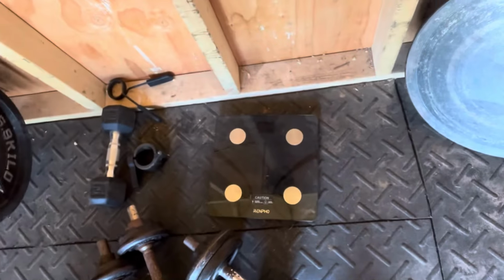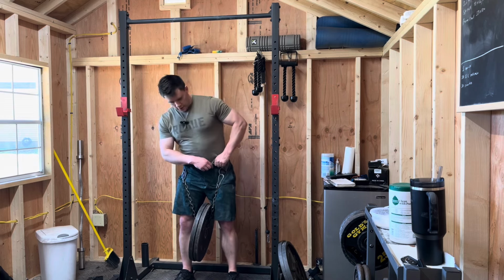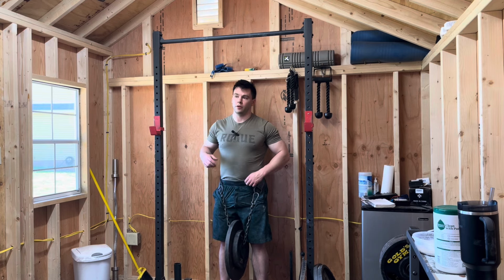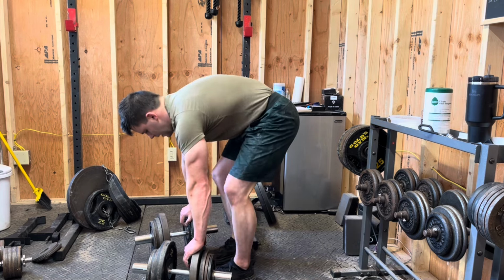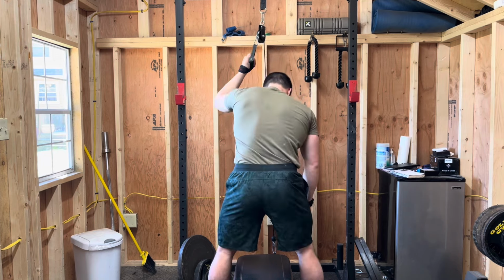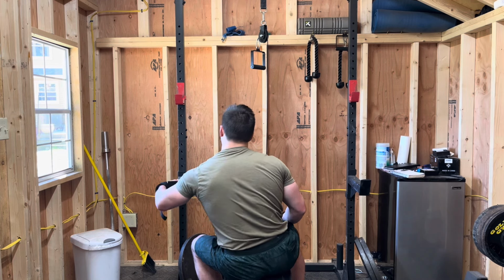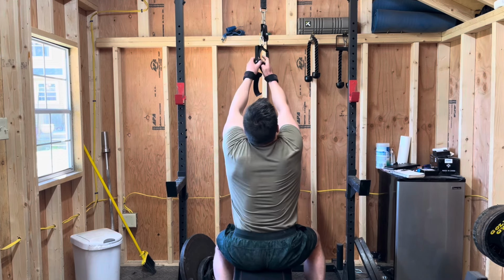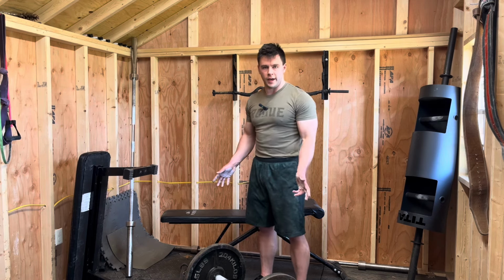DAY 9 summer SHRED, back and biceps at home workout natural bodybuilding